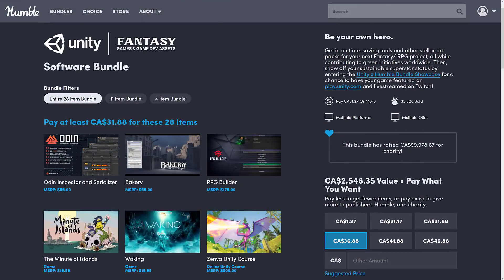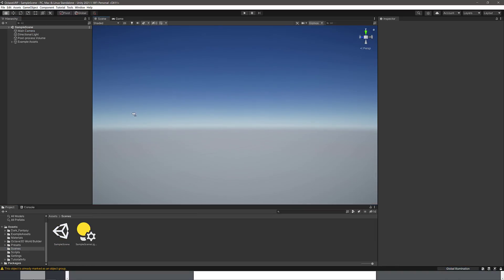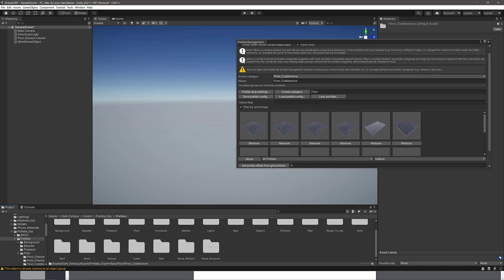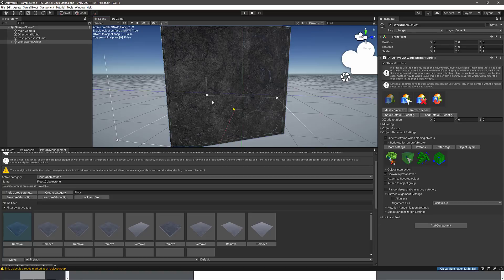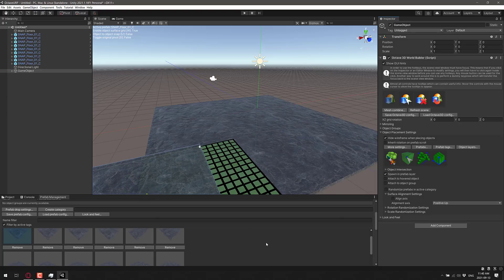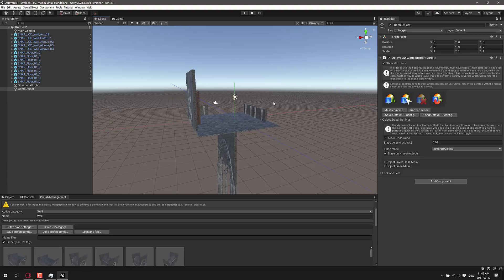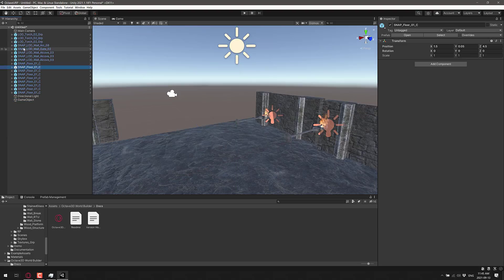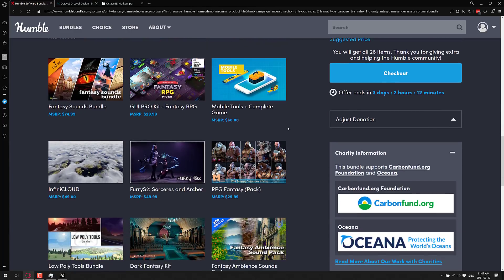Octave3D --Power Tool for Level Design in Unity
Review of Octave3D, a level design power tool addon for Unity, that makes modular level design a breeze.